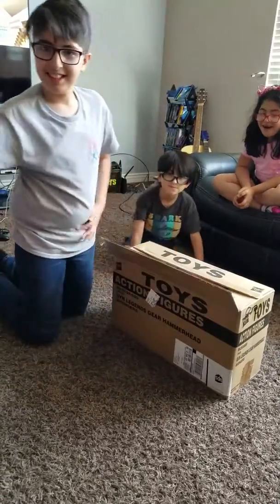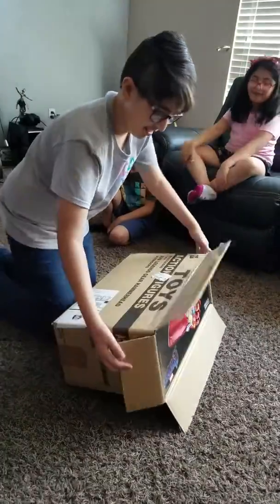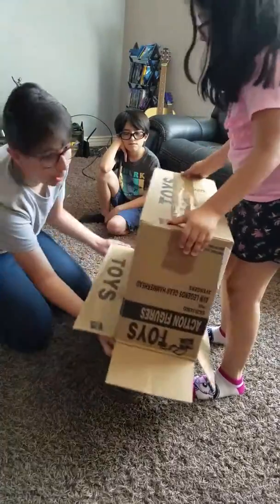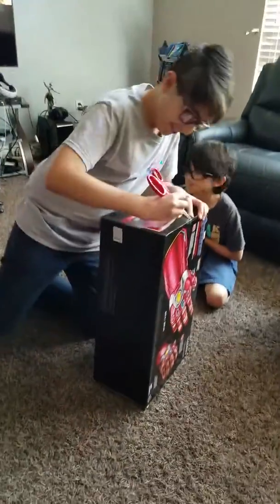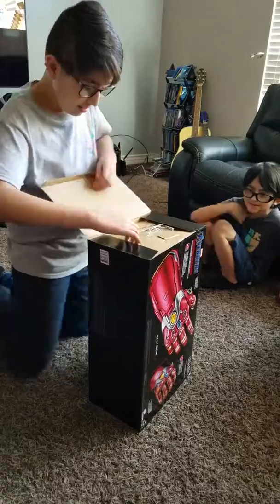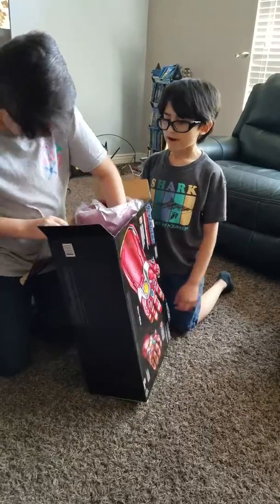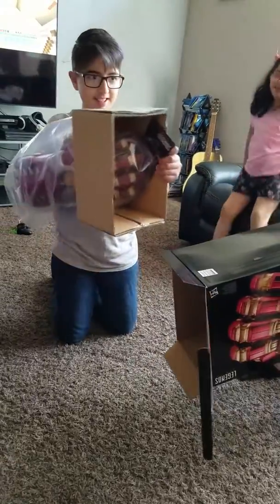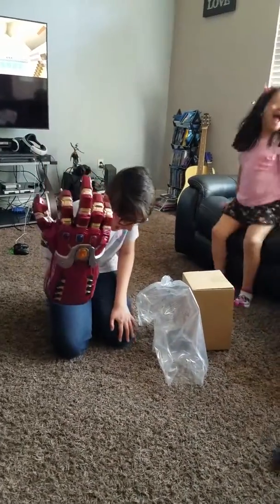Avengers Endgame Marvel Legends Power Gauntlet Unboxing - Tristan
The long awaited Power Gauntlet has arrived and no batteries included!